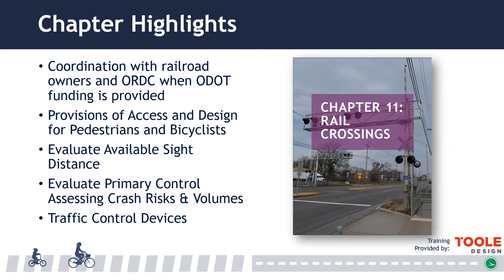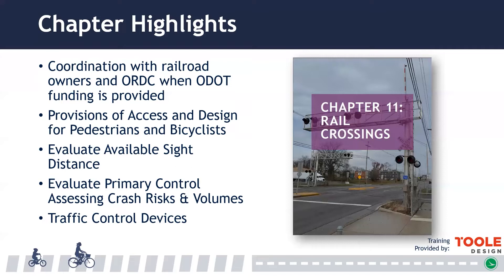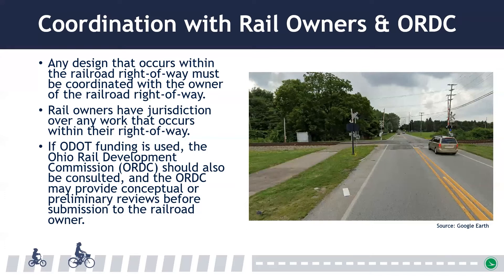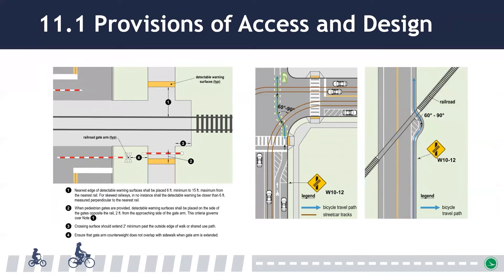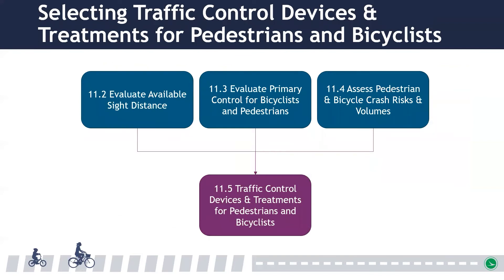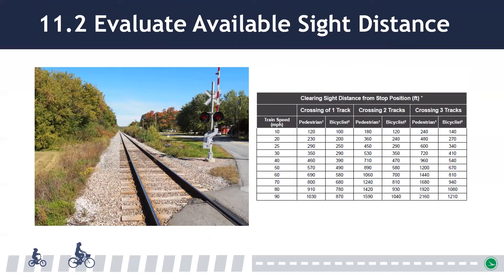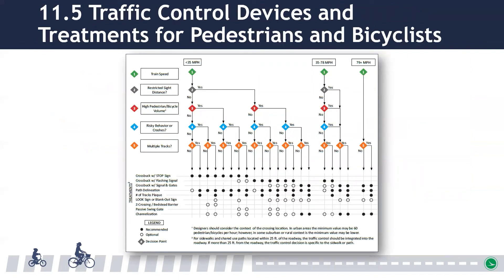Chapter 11: Rail Crossings